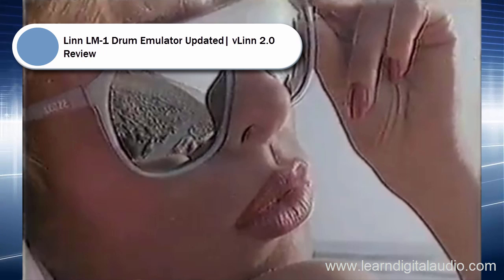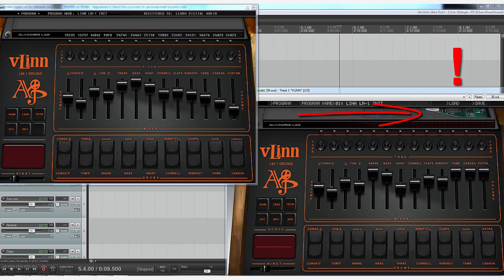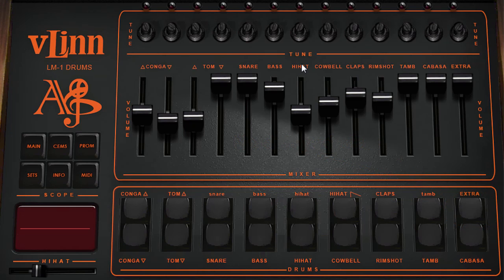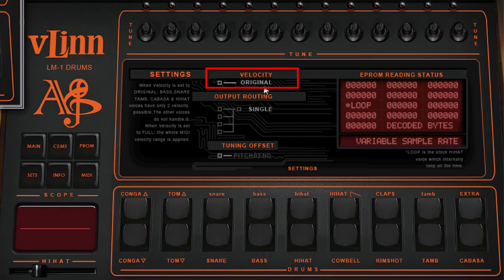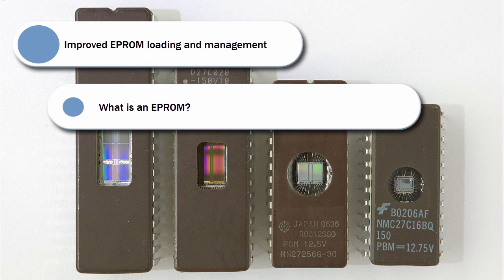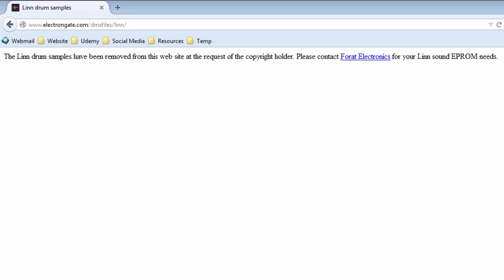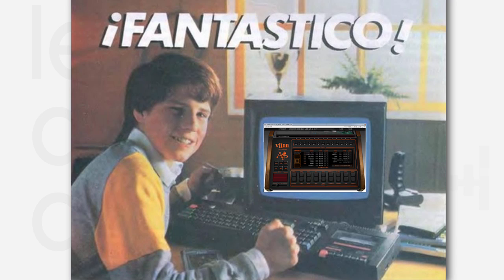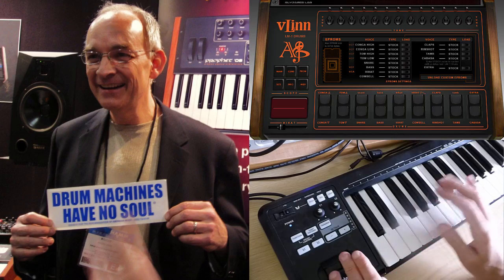Linn LM-1 VST Emulator Updated | vLinn v2 0 Review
vLinn 2.0 Linn LM-1 VST is now multi-format & x64! Brand new review with exclusive LEGENDARY BANK download, DMX, DX, LM-2, Drumtracks and Linn9000 included!